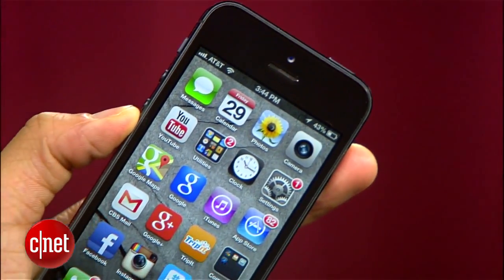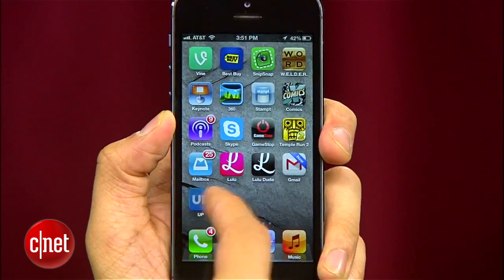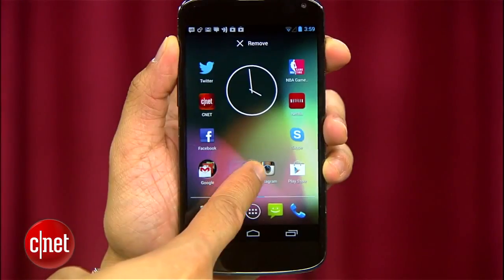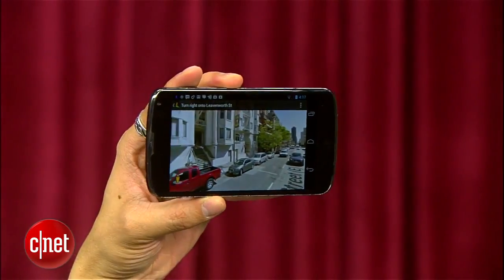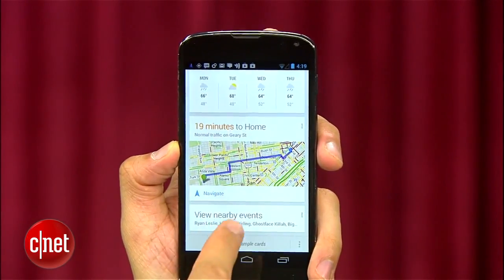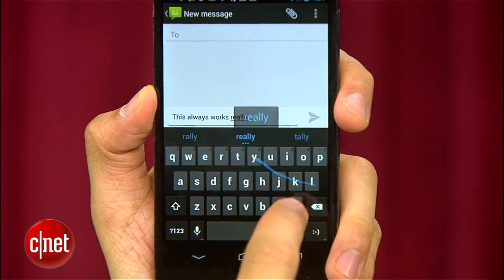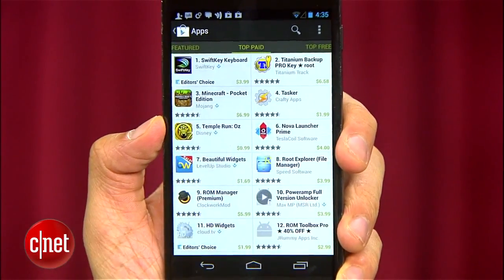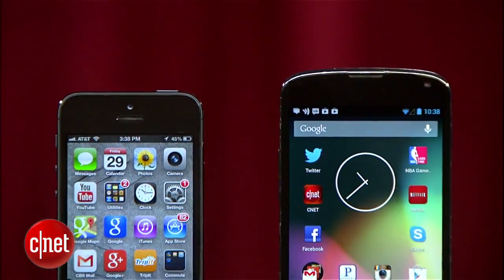So sánh Android Jelly Bean và iOS 6.1.3